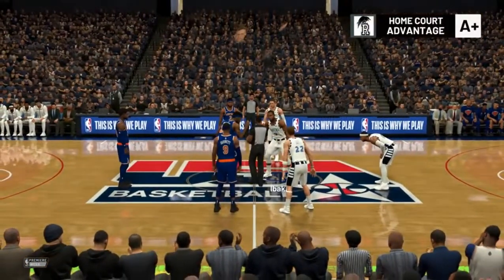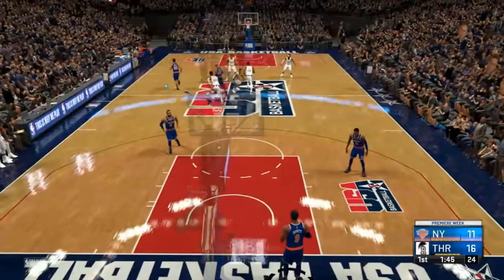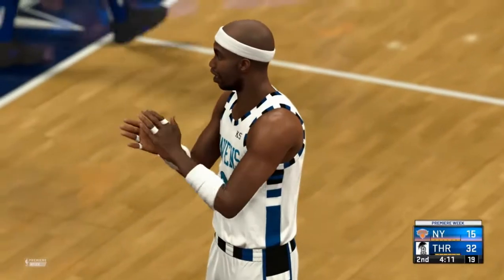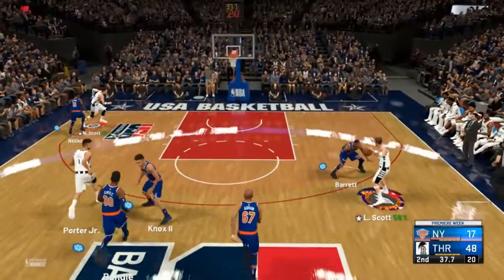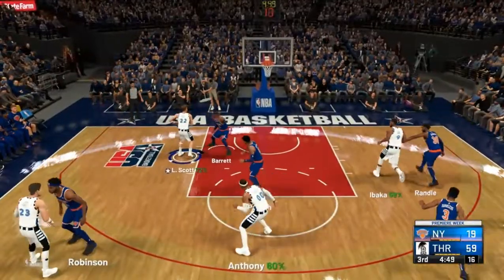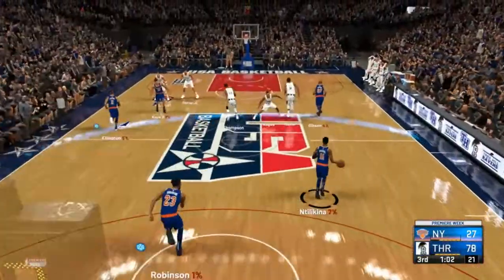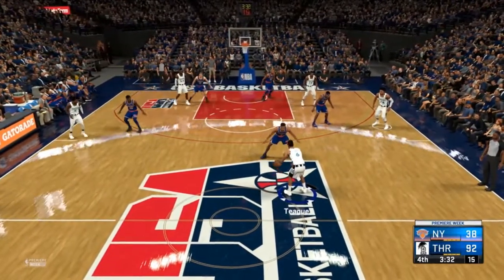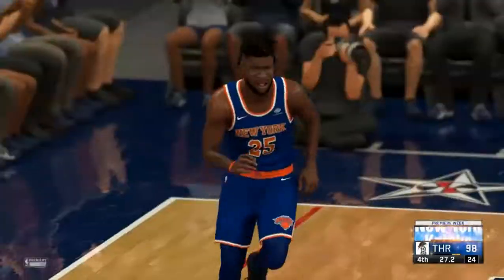The return of the Tree Hill Ravens in NBA 2K21